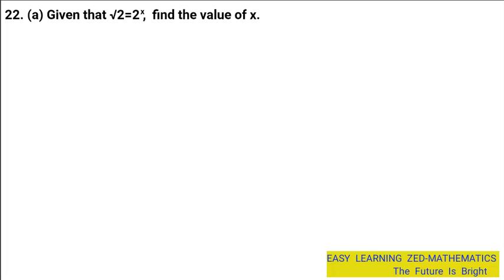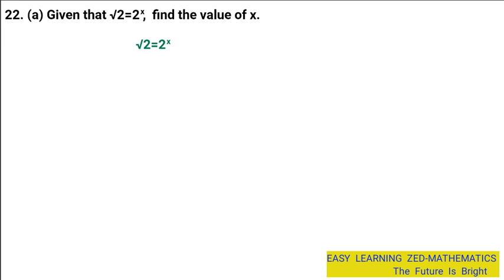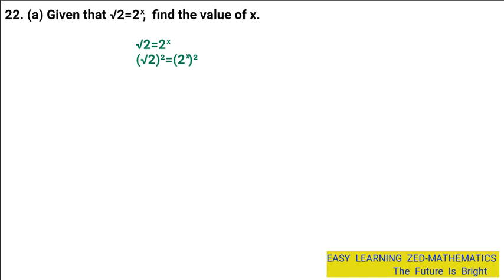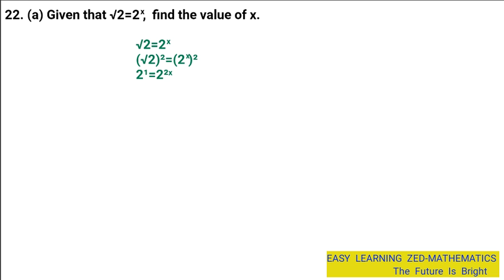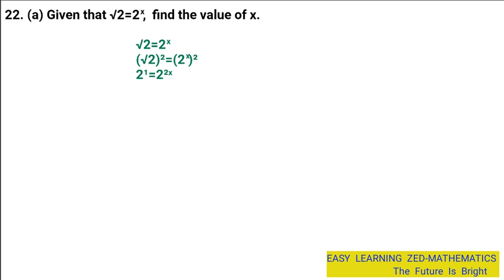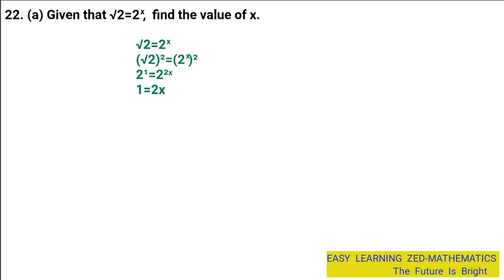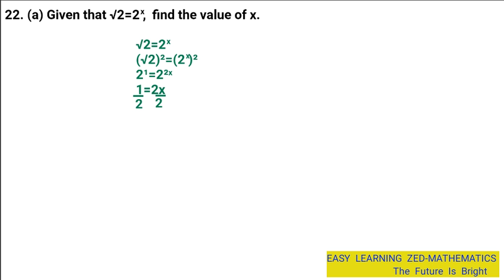Q22a Index notation